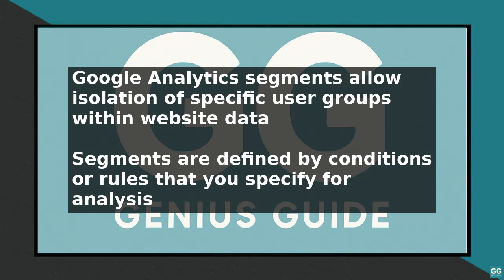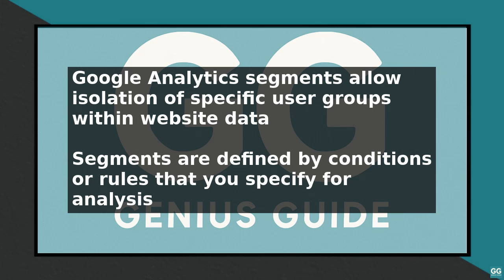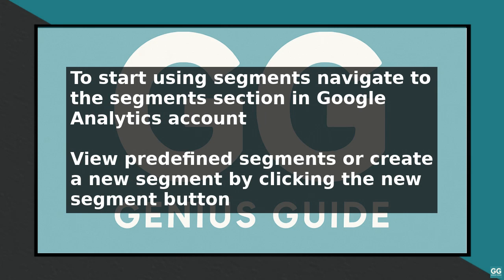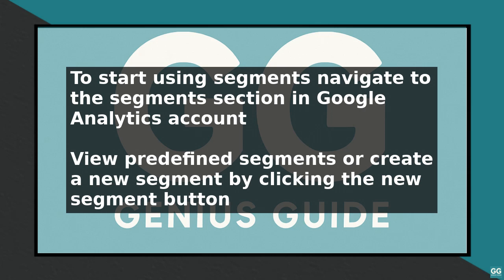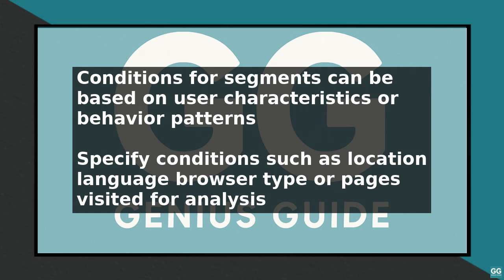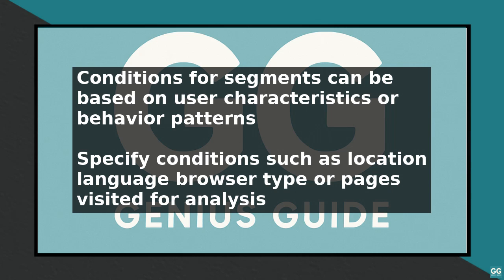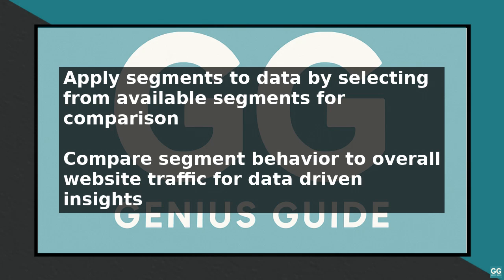What Is Google Analytics Segments (2025)